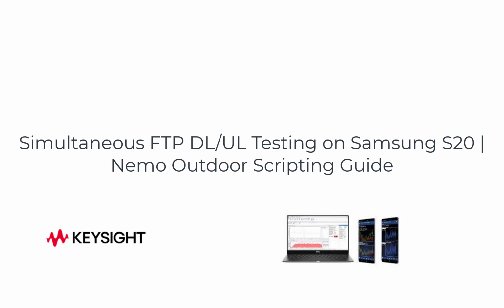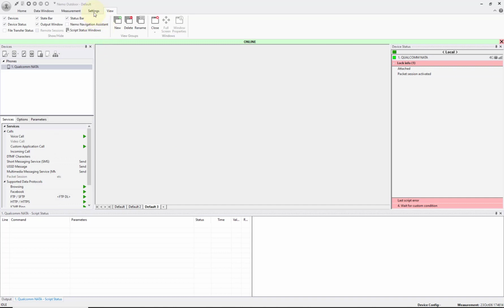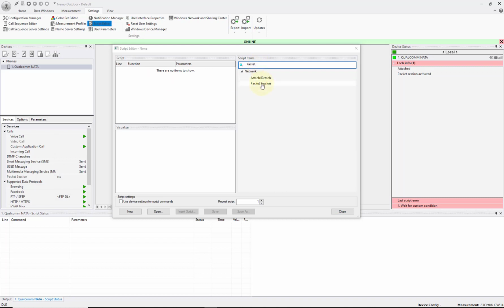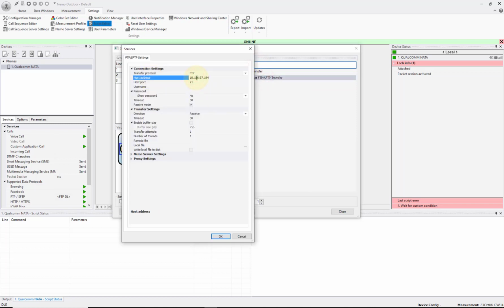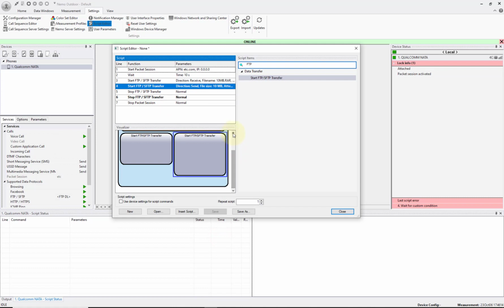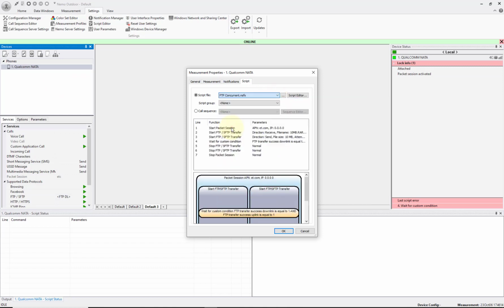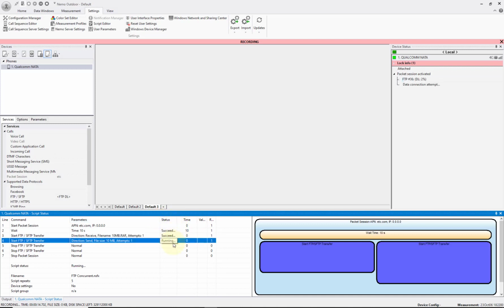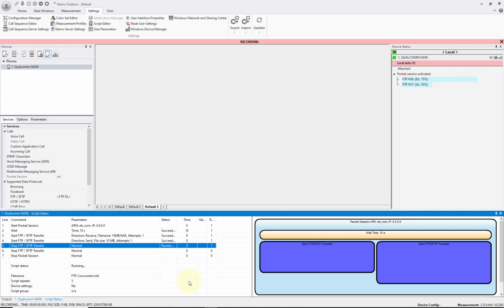Simultaneous FTP Download and Upload Testing on Samsung S20: Nemo Outdoor Scripting Guide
Unlock the full potential of your Samsung S20 with this comprehensive guide on concurrent FTP download and upload testing using Nemo Outdoor Tool. Follow step-by-step instructions to create a script that enables seamless testing. Boost your network optimization skills today!

🔗 Timestamps:
0:00 Introduction
0:45 Accessing Script Editor
1:20 Writing the Script
1:50 Adding a Delay
2:15 Initiating FTP DL and UL
2:45 Setting Iterations
3:10 Assigning the Script
3:40 Executing the Script
4:05 Script Execution
4:30 Observing Synchronized Tests
5:00 Conclusion